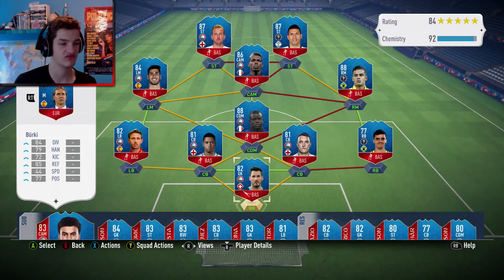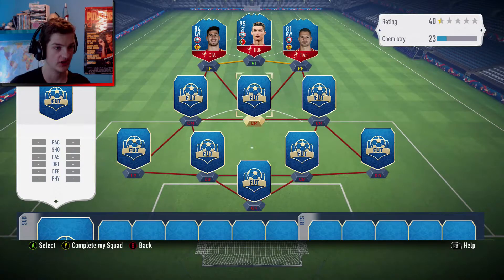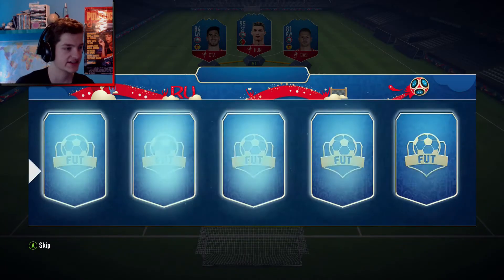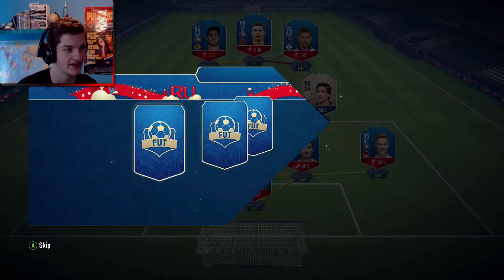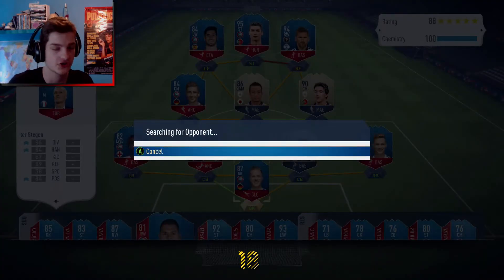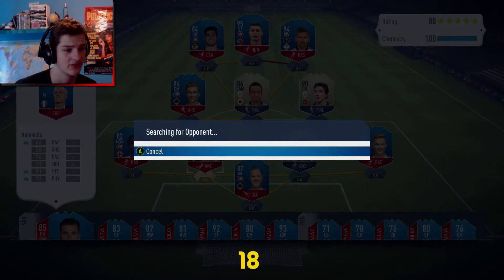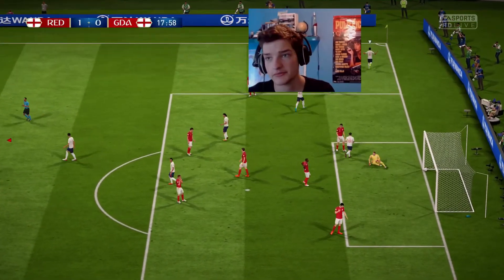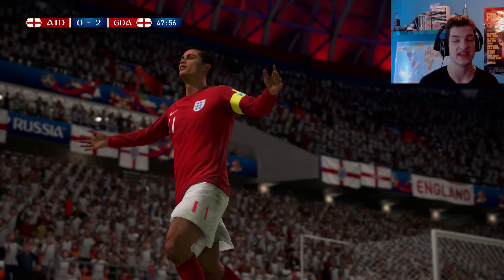3 HUGE ICONS IN ONE FUT DRAFT! | FIFA 18 SICK WORLD CUP DRAFT | FIFA 18 WORLD CUP ULTIMATE TEAM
Who do i speak to at ea to get a refund on this draft!